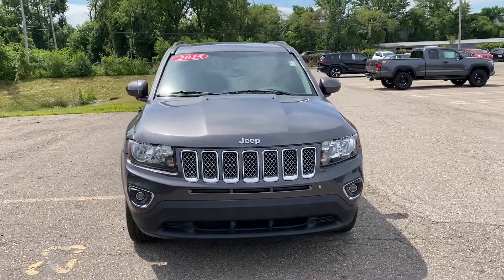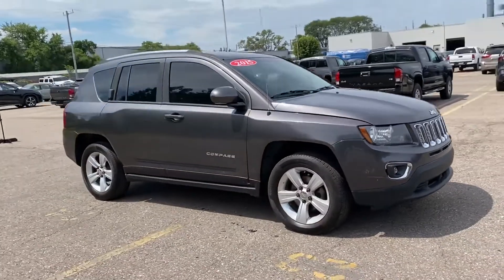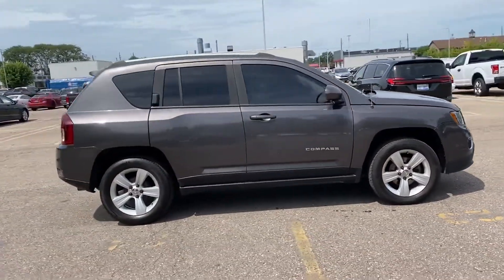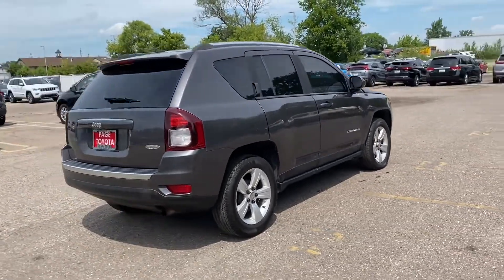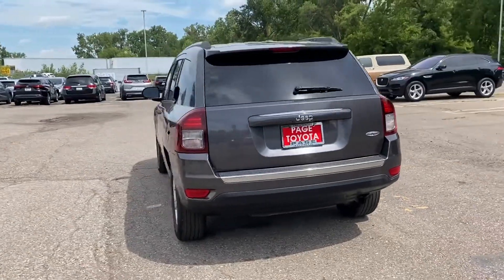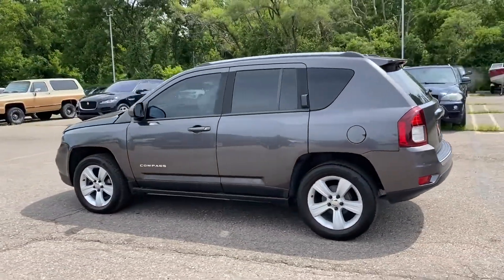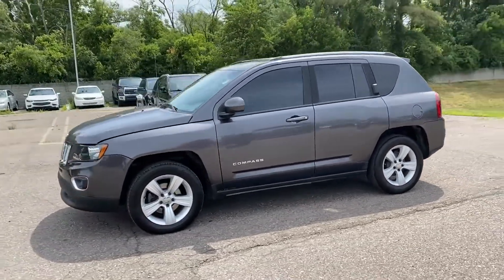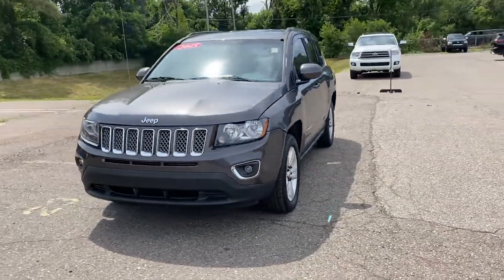Used 2015 Jeep Compass High Altitude Edition Southfield, Dearborn, Troy, Detroit, Madison Heights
2015 Jeep Compass High Altitude Edition Video

This 2015 Jeep Compass High Altitude Edition is full of phenomenal features such as: